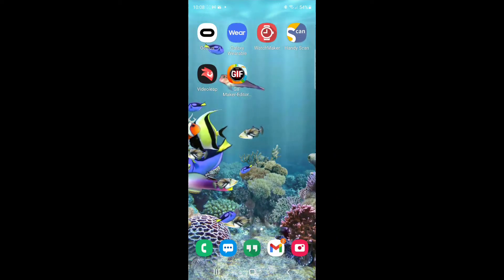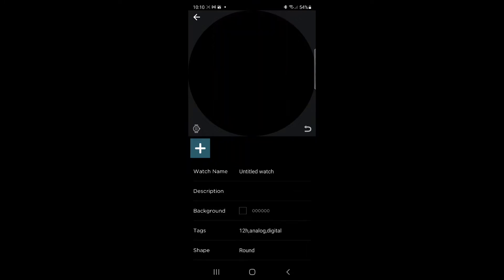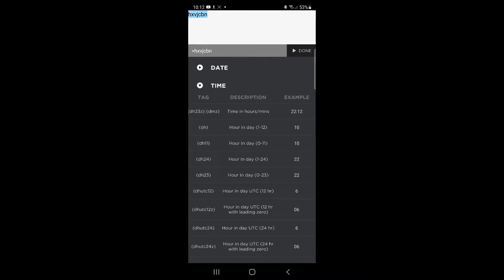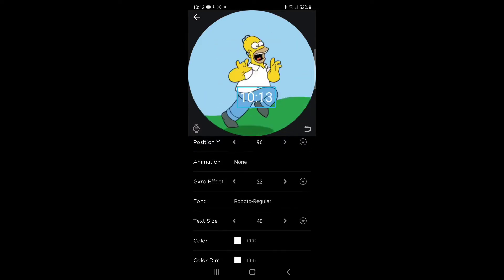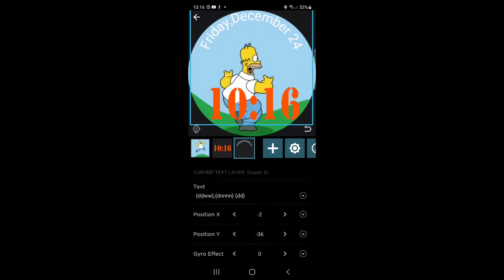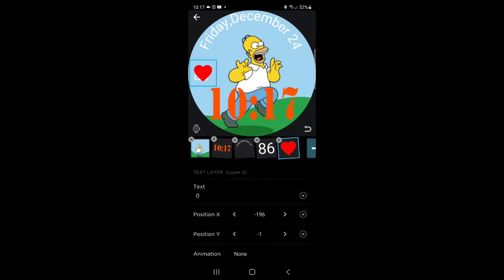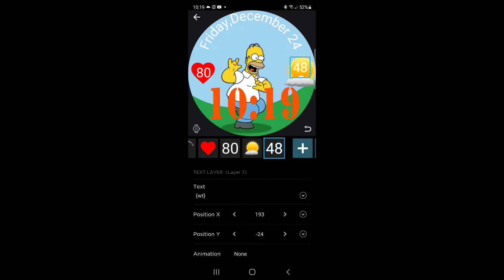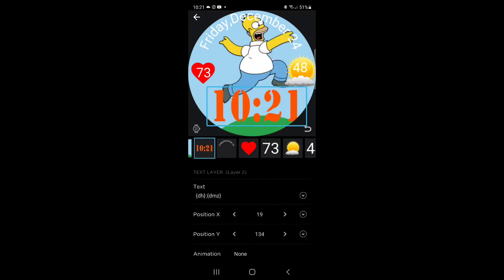Brief tutorial on WatchMaker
Correction: Watchmaker Premium is $7.99
(I think you need the Premium if you want to make your own watches)

WatchMaker is an app for Android (might be for Apple too, I dunno) that allows you to customize and create watch faces for smart watches, such as the Galaxy 4 Watch I possess. It's pretty easy to use and very powerful. If you want any of the watch faces you saw at the beginning, or to see what else I've made, you can find all of my watch faces for free under my user name "MaxSMoke777".